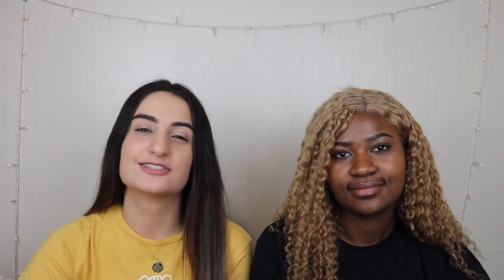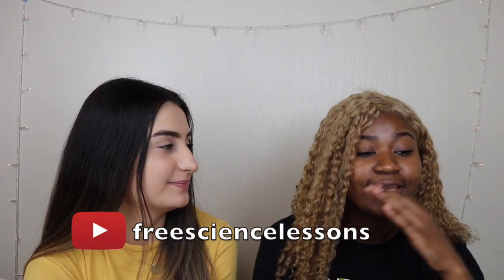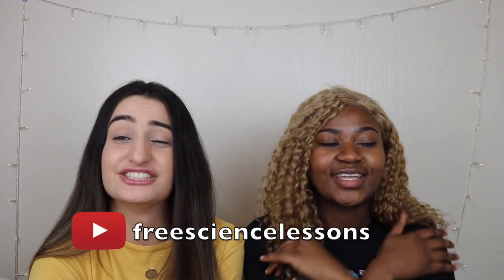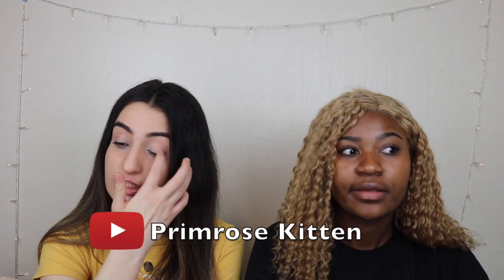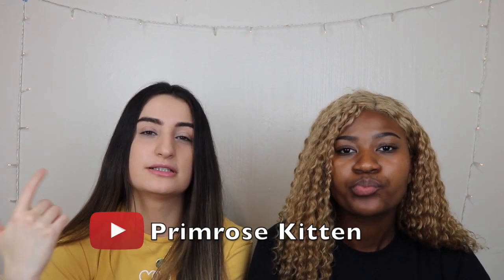How to get a 9 in GCSE SCIENCE!? | J2M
Our NEW GCSE Science’s video is FINALLY HERE, and we’re providing you with the BEST advice on how to ACE those upcoming exams and secure yourself a top grade 😉

Thanks for listening and we hope you enjoy our content.